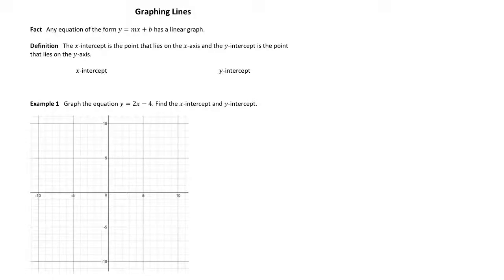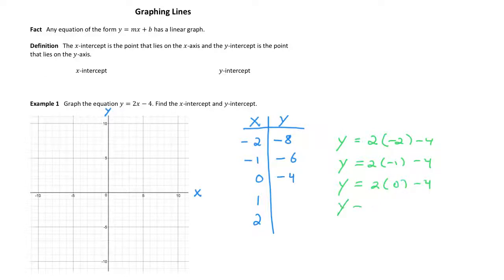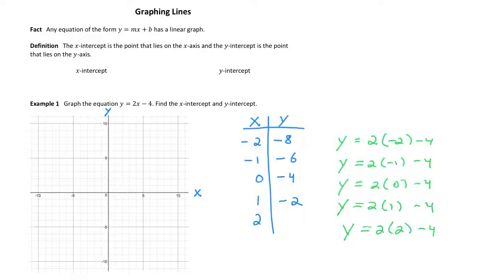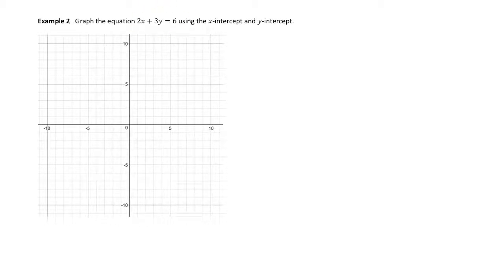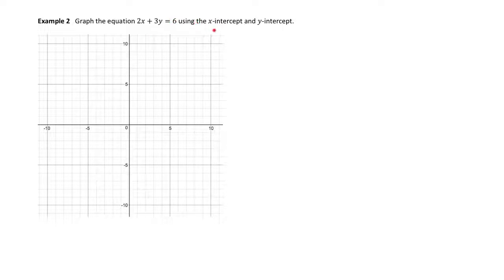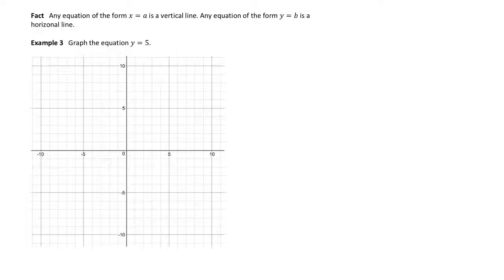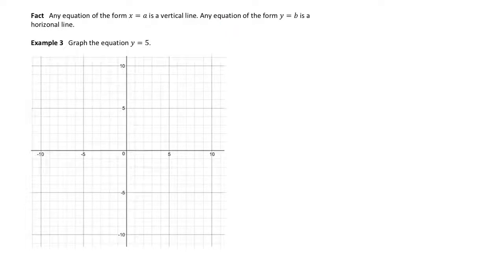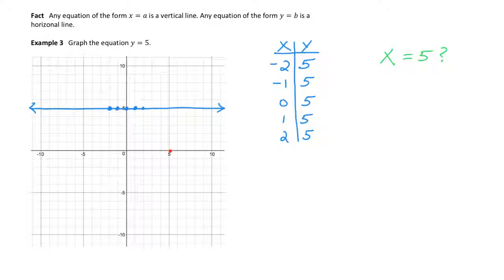Intermediate Algebra Lesson 14